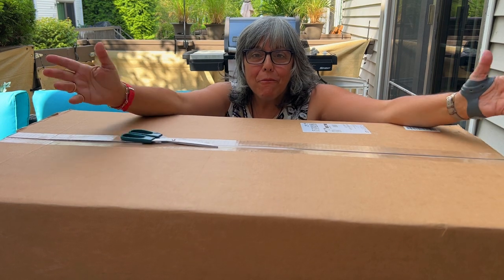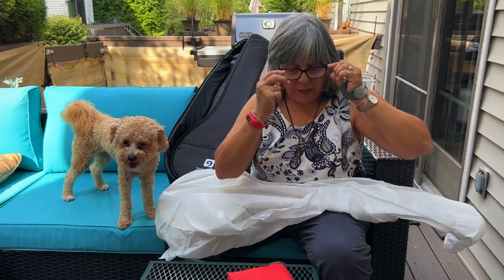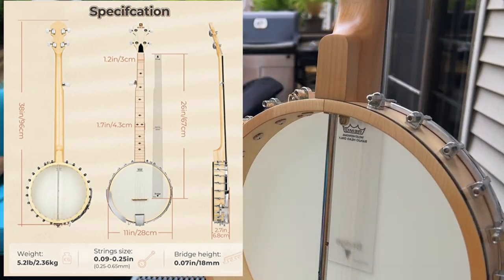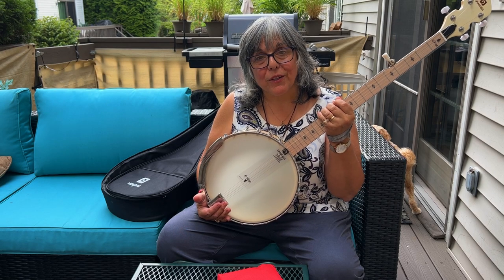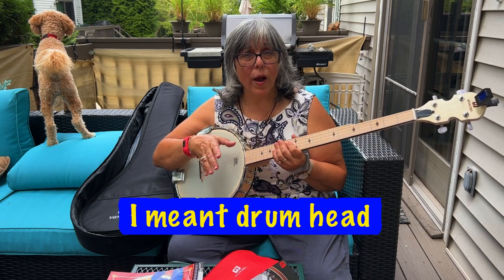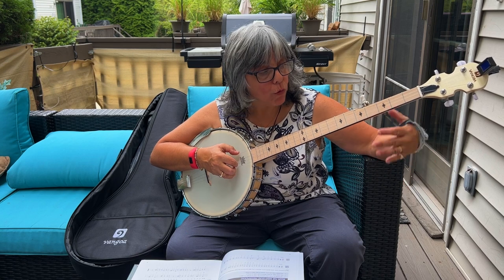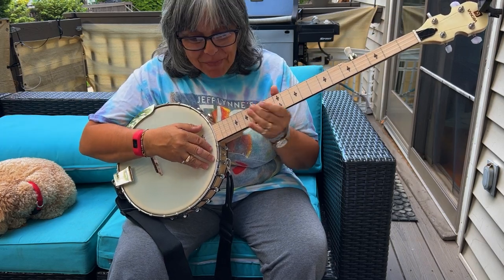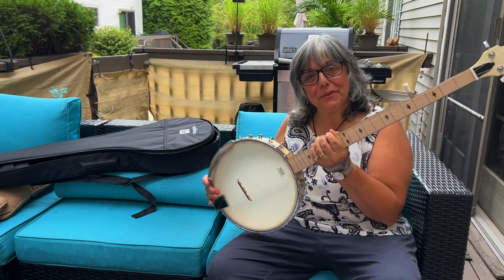Vangoa FULL SIZE Maple Open Back 5 String Banjo/Unboxing/Placing Bridge/Tuning & 8 Song Examples!!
00:09 Introductions
01:59 Unboxing the Banjo
04:11 Unveiling the Banjo
05:38 Banjo UP CLOSE
07:58 BRIDGE PLACMENT RULER
10:28 Placing the Bridge
13:05 Close up of the bridge in place
14:50 TUNING THE BANJO
19:38 Strumming the banjo
19:55 Playing the melody of "OLD JOE CLARK
20:38 GOODIE BAG
21:18 Talking about the Tools to tighten the head and the truss rod
22:28 Fingerpicking "Oh Suzanna"
24:19 Another day and fixing the bridge ANGLE placement NO MORE SITAR Sound!~!
25:32 Fingerpicking "RED RIVER VALLEY" (pinch and drone)
26:13 Fingerpicking "GROUNDHOG"
26:40 Pinch and Plucking "Boil em Cabbage"
27:08 alternating the Pinch and the Forward Roll "Boil em Cabbage"
27:30 MAKING UP A SONG ON THE FLY ABOUT MY NEIGHBORS LOL TO THE TUNE OF CLEMENTINE
27:53 SINGING AND fingerpicking "Clementine"
29:27 FINAL SONG FINGERPICKED

The kind folks at Vangoa really liked my unboxing and demo of their mini 28 inch Banjo so they sent me this full size open back to play.

I have to say these two new banjos are very nicely made.
This one like the mini is all maple with beautiful pearloid tuners ( specs say white jade) as well as a padded gig bag and a goodie bag full of accessories including a tuner and a really nice strap.
Come with me on this journey as I unbox and discover different "issues" ( one my fault) and how I was able to correct it.
I also show how to correctly place the bridge/ intonate and tune.
I play some songs strummed using the banjo chords I've learned as well as some picked songs with the fingers rolls and pinches that I have learned.
I am a novice banjo player but everytime I am sent one it makes me want to learn. These last two in particular. I gave the other two full size ones away to folks I know who expressed an interest and I sold the two mini banjos but these two are keepers as they truly are nice instruments.

Maria